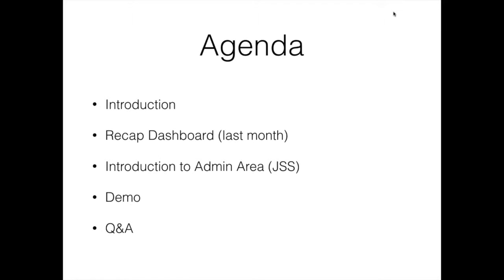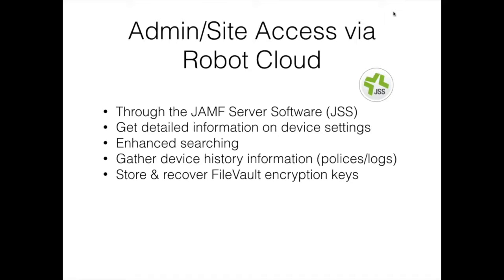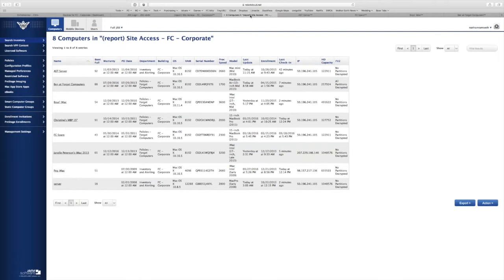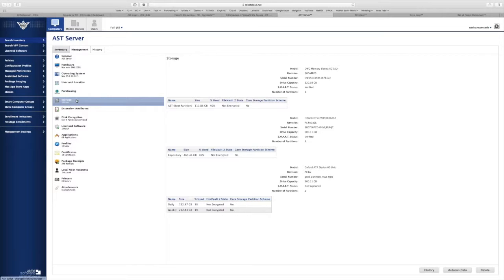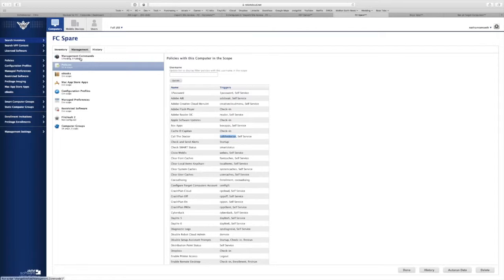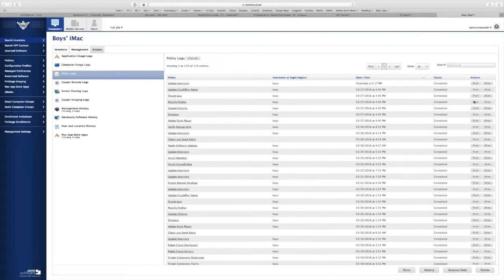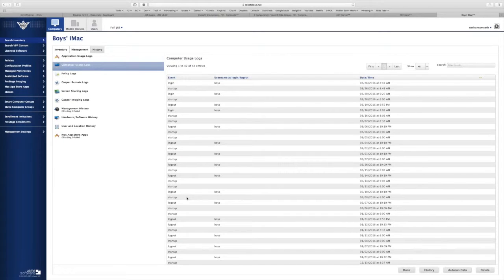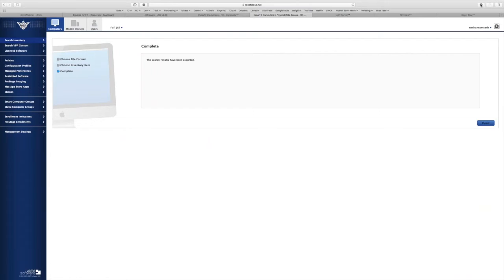Robot Cloud Webinar No 07 - JSS Database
In this session we look at the backend database that powers Robot Cloud — the JAMF Software Server (JSS). Learn how to find detailed device information to more quickly resolve customer issues.